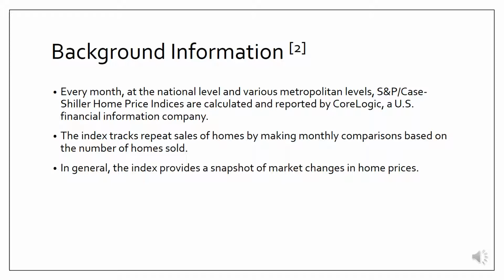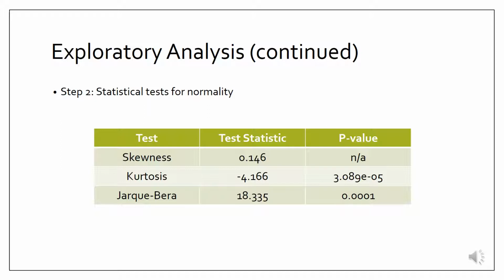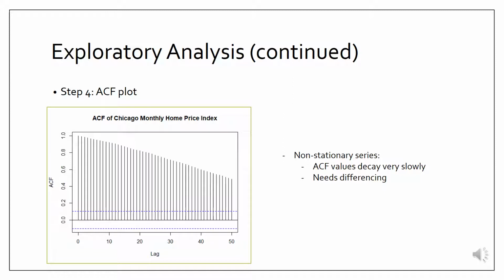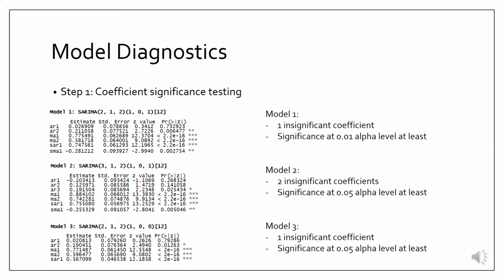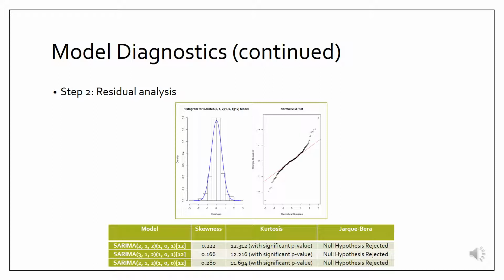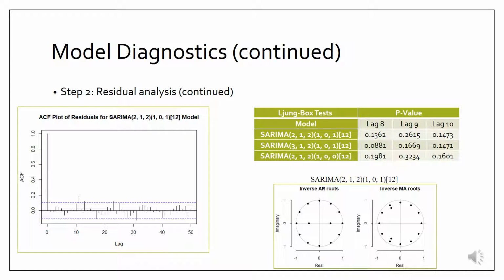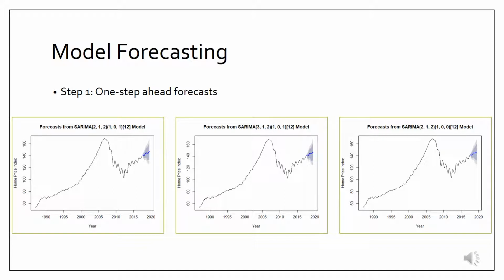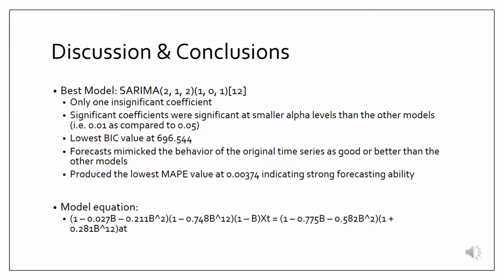Time Series Techniques for Home Price Index Modeling